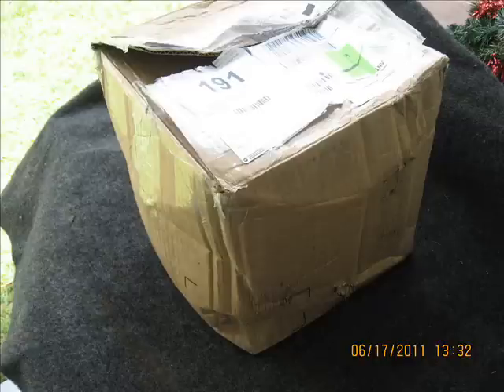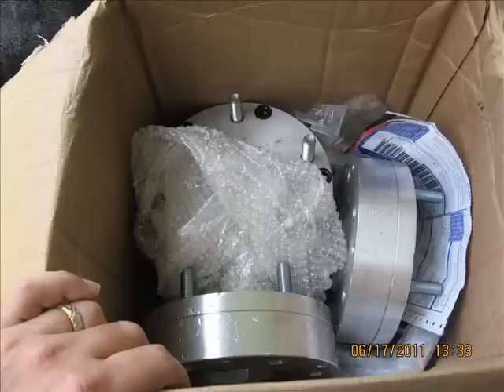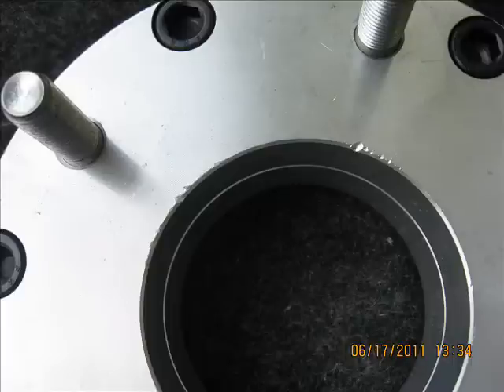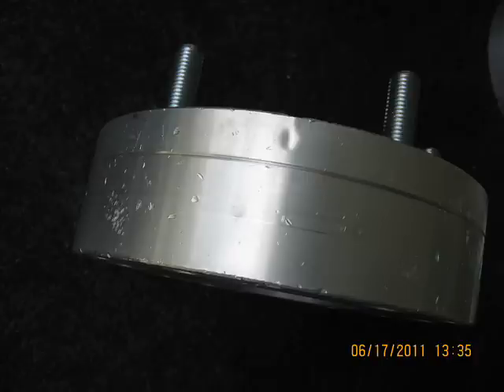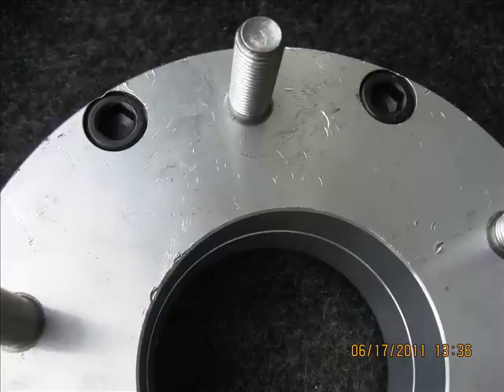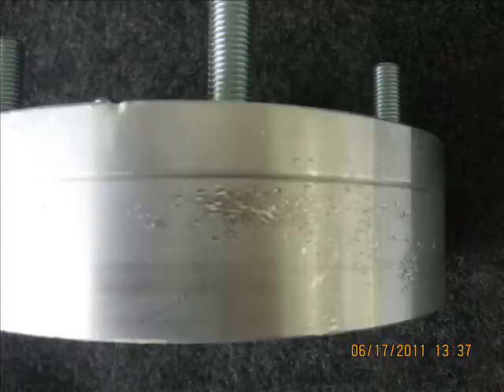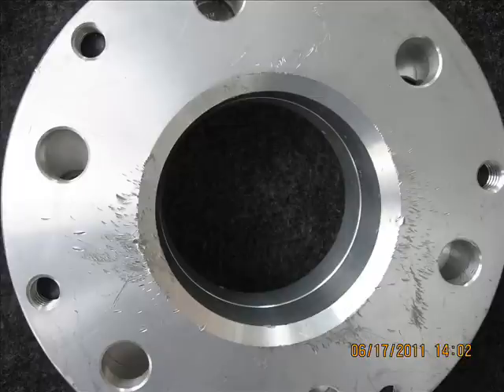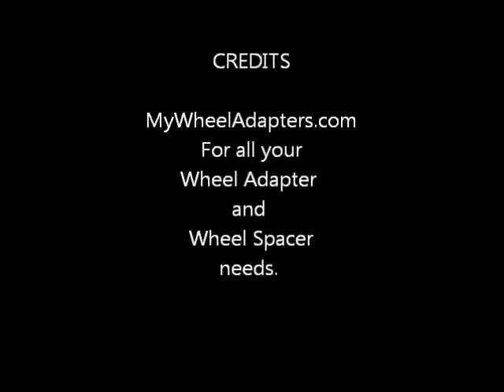Packing Wheel Adapters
Wheel adapters and spacers are heavy so when you ship them please put ample packing between the adapters to prevent them from being banged up when they arrive so I can resell them as new and give you full credit.